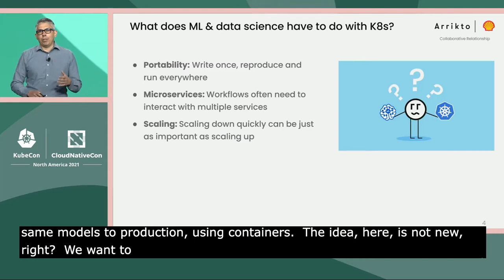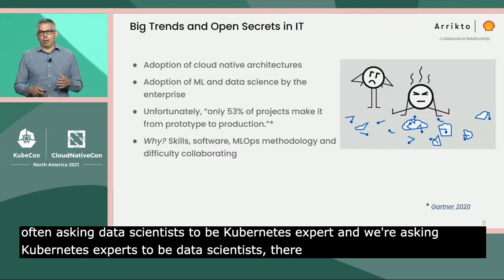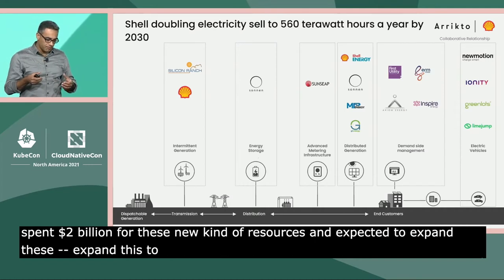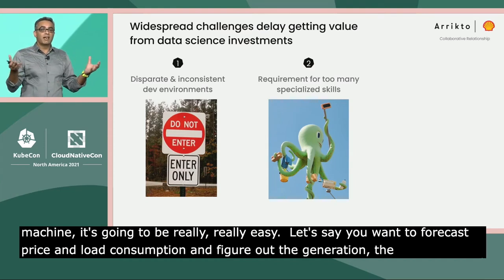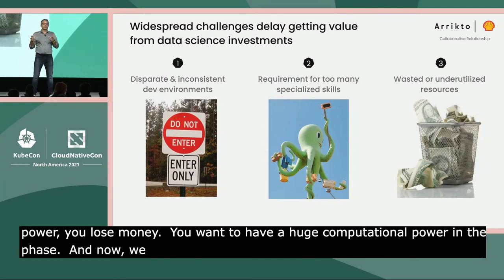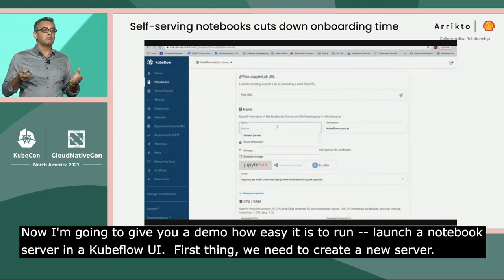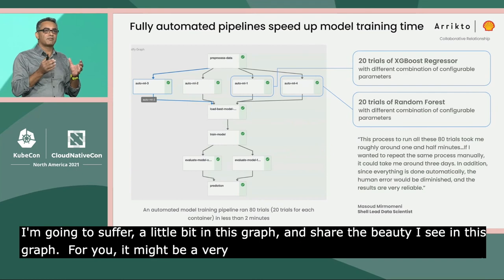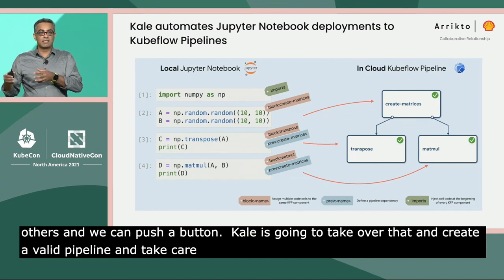Keynote: Machine Learning on Kubernetes Made Easy With Kubeflow - Masoud Mirmomeni & Jimmy Guerrero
Keynote: Machine Learning on Kubernetes Made Easy With Kubeflow - Masoud Mirmomeni, Lead Data Scientist, Shell & Jimmy Guerrero, Vice President of Marketing, Arrikto